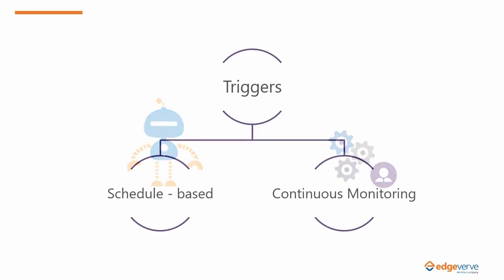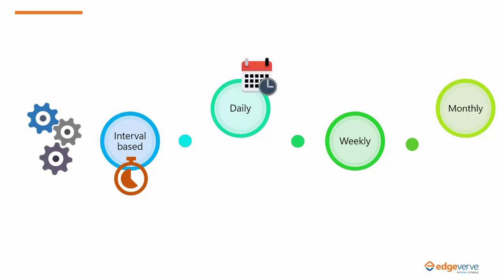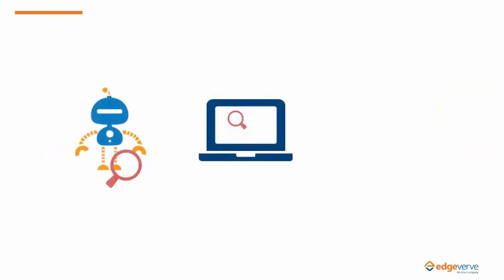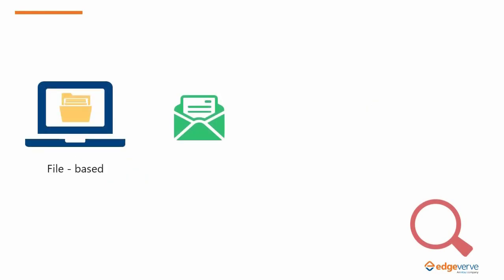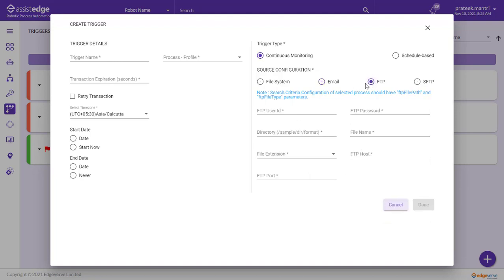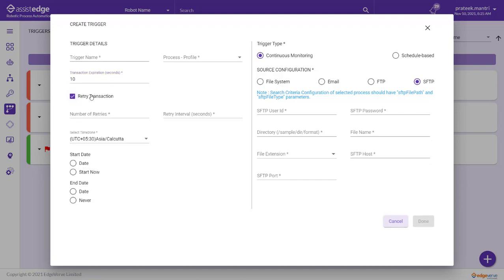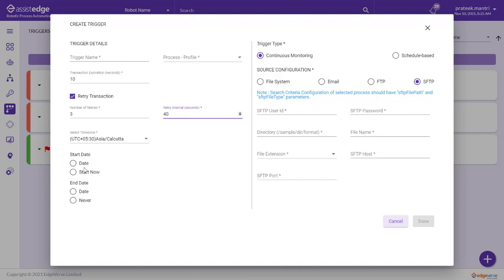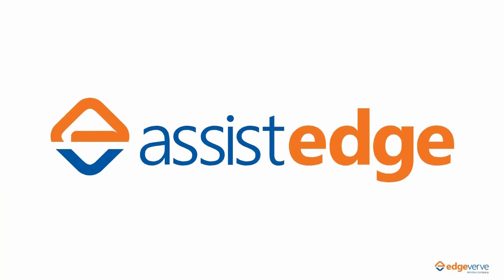Understanding Trigger Management | AssistEdge RPA 19.0 | EdgeVerve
Understanding Trigger Management teaches you how to trigger a robot. At this point, the robot has been assigned to a specific profile and is running, but it has no idea which or when to execute the process.

Explore this video to learn how to trigger a robot in the trigger management window in control tower.

About EdgeVerve